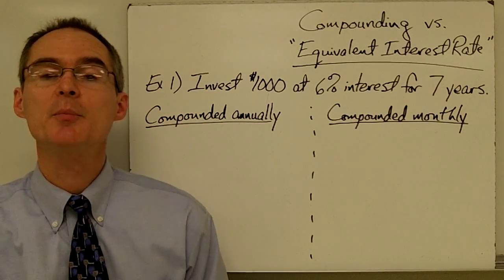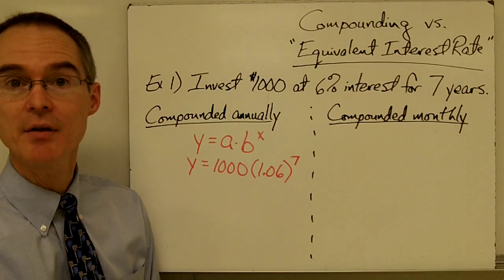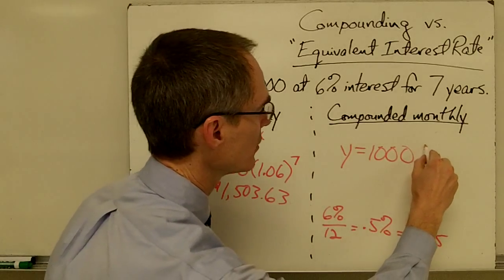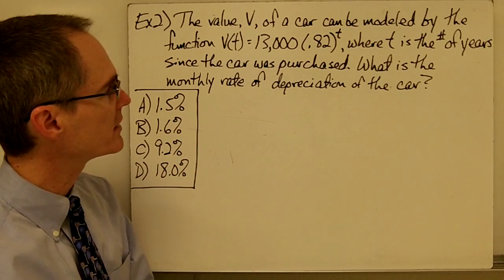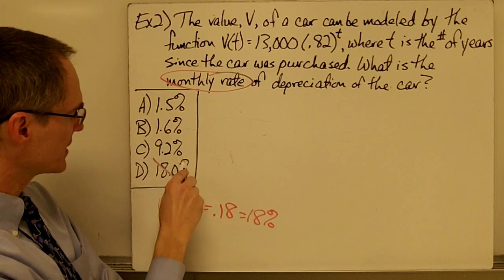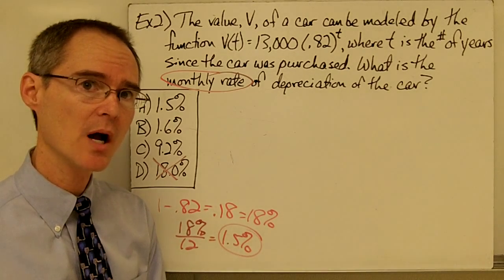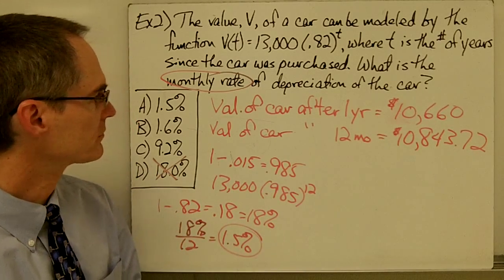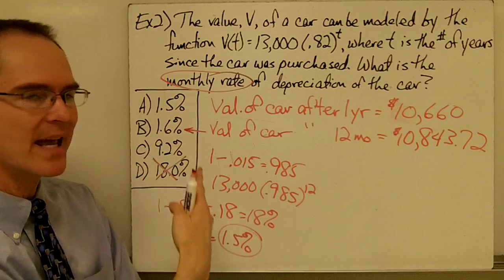Compounding and Equivalent Interest Rate